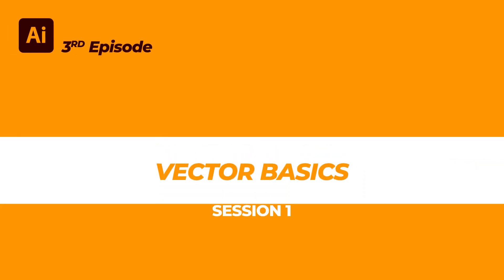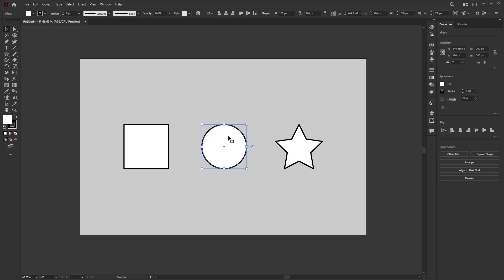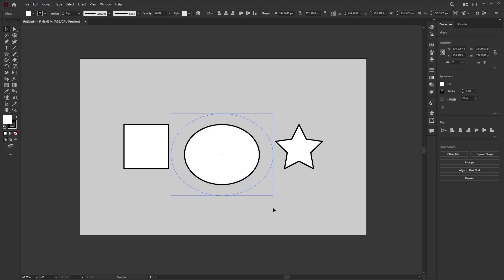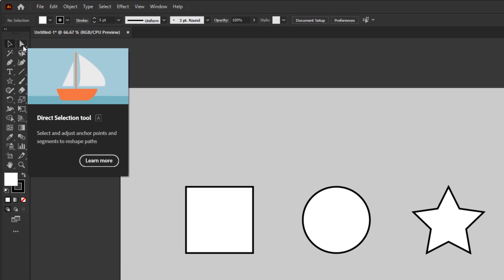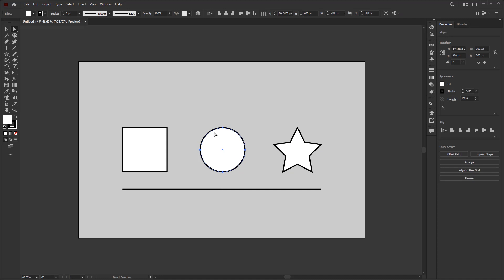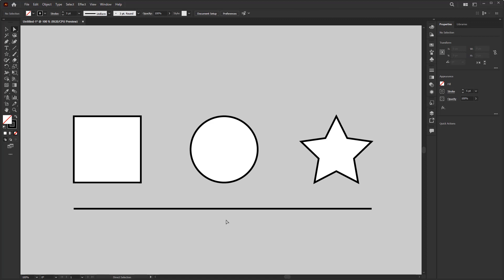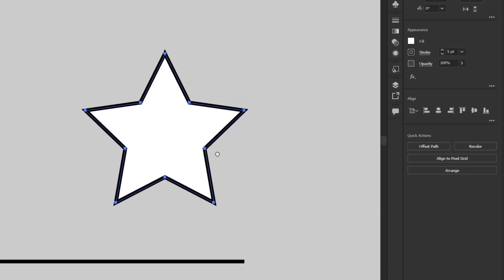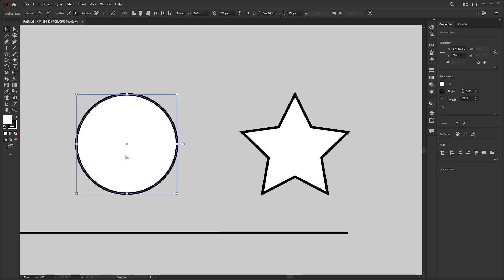Adobe Illustrator for Beginners 2023 Course | Part 4: Selection & Direct Selection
In this episode of A Guide to Adobe Illustrator for Beginners 2023 Course Part 4: Basic Vector - Selection & Direct Selection Tool, we'll explore the Selection Tool and the Direct Selection Tool – two essential tools for working with vectors. The Selection Tool allows you to select and modify objects, while the Direct Selection Tool lets you work with anchor points and paths. Learn how to select multiple objects, move them, and modify their sizes using the bounding box. With the Direct Selection Tool, you can precisely edit anchor points, paths, and control handles to create smooth curves or sharp corners. Understanding these tools is fundamental to mastering Illustrator.